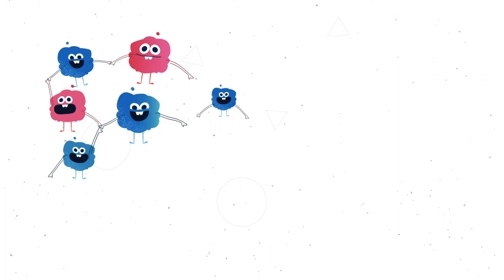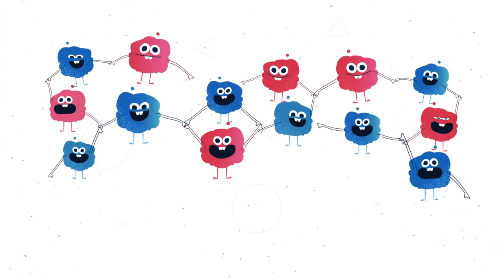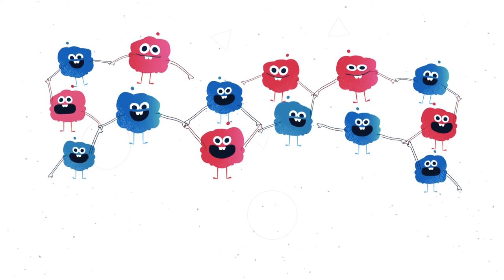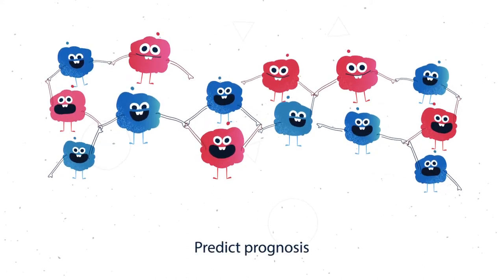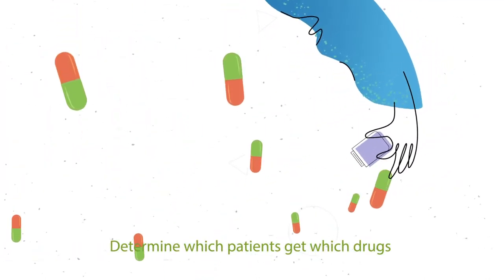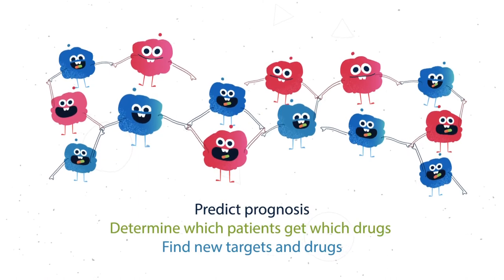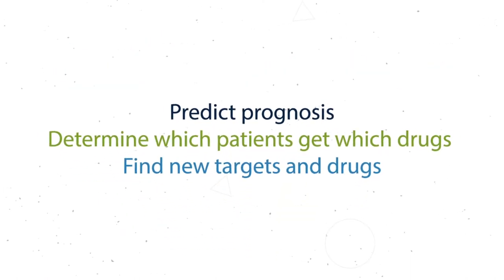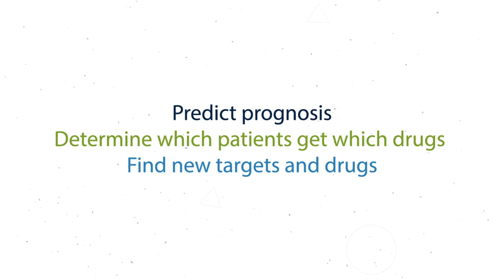Cell Mapping Initiative Animation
Researchers working on the Cancer Cell Map Initiative at the Quantitative Biosciences Institute and UC San Diego look at protein communities and the networks they build, and create maps that help predict prognosis; determine which patients get which drugs; and find new targets and drugs.

Learn more about this research by visiting qbi.ucsf.edu/mapping